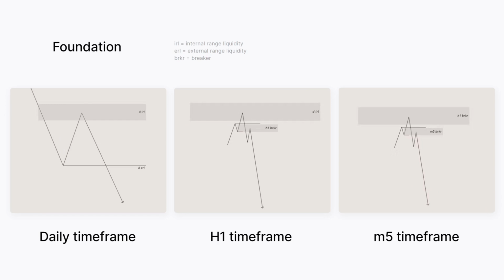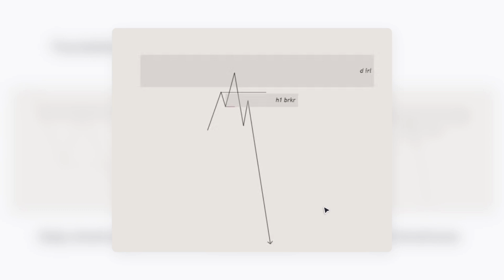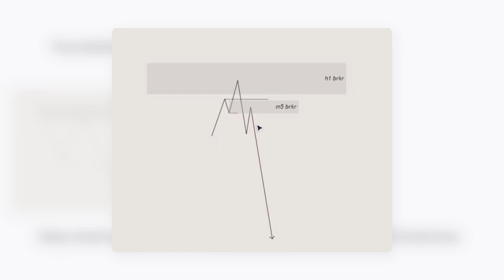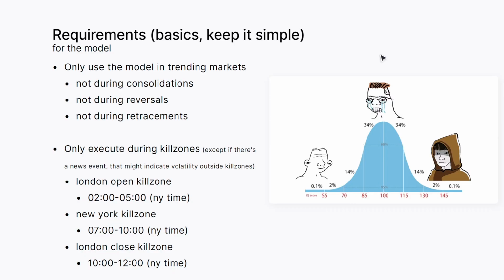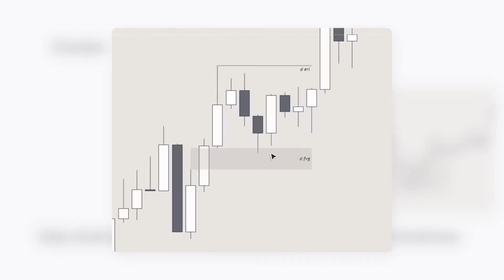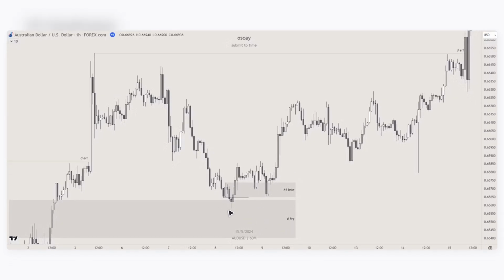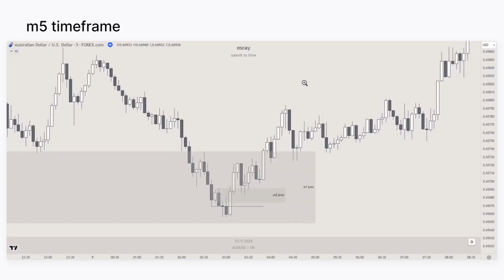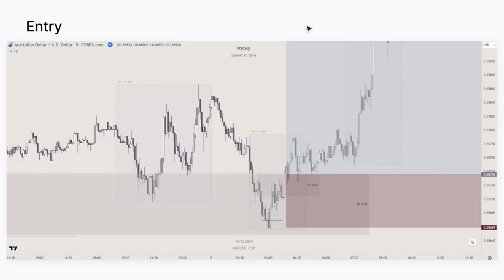Highest Win Ratio SMC Model That Got Me FUNDED & PAYOUTS Consistently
00:00 Intro
00:13 Proof
00:24 Foundation
05:06 Requirements
07:40 Example
08:47 Daily Timeframe
09:36 H1 Timeframe
12:11 m5 Timeframe
12:44 m3 Timeframe (extra)
13:04 Entry
13:51 Outro